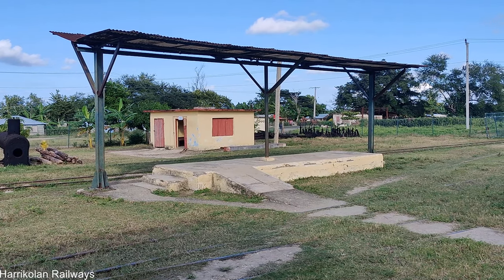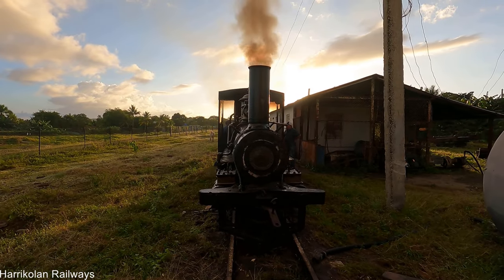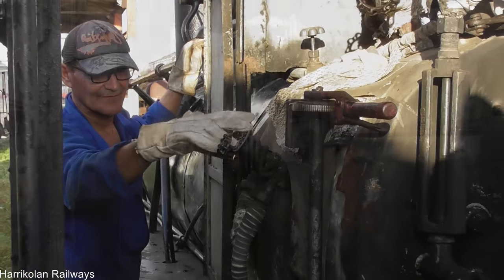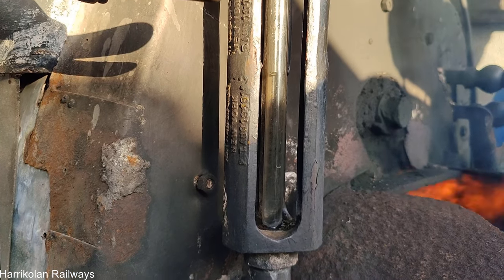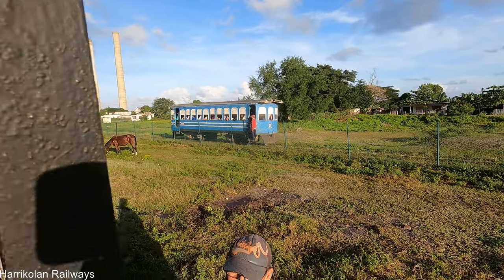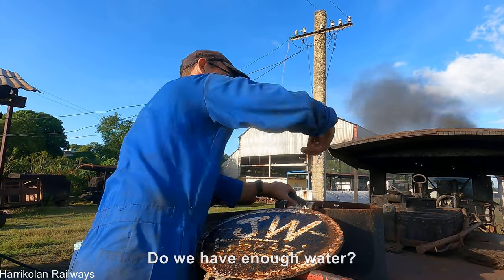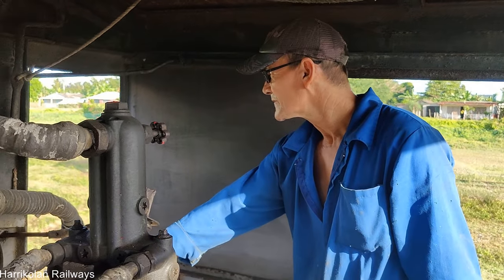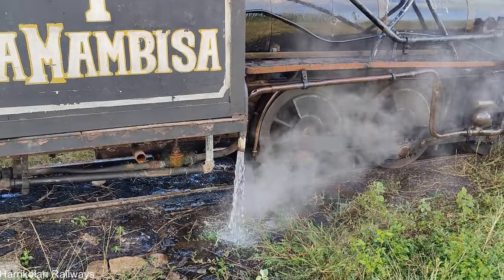Steam in Eastern Cuba in 2024. Preparing the oldest still functioning locomotive in Cuba.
In this video we are visiting the railway station and workshops in Rafael Freyre, north of Holguin in Eastern Cuba.
On the 2 1/2 - foot (76 cm) narrow gauge railway around Rafael Freyre, there are still passenger traffic using railcars.
The lines today are part of the former sugar-mill lines for the sugar mill Rafael Freyre/ Santa Lucia, which was closed around 2003.
The railway has kept the steam locomotive number 1 / 1180  in working condition for use with visiting tourist groups. Number 1 was built by Baldwin  in 1882, and is the oldest functioning steam locomotive in Cuba.
The locomotive bears the name "La Mambisa", but over the years the crew has always called it
"La Chiquita", because it was the smallest of all the locomotives there.
Join us to follow the heating and oiling, and to make a test run with this oil-fired gem, before the tourists arrive.
A big thank you to the friendly workshop in Rafael Freyre.

It is of great help to reach new viewers.